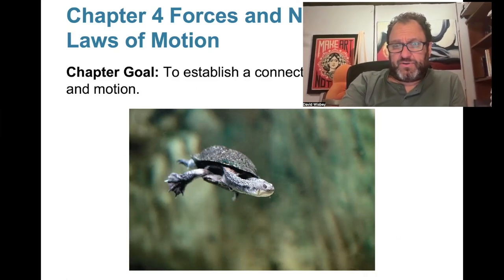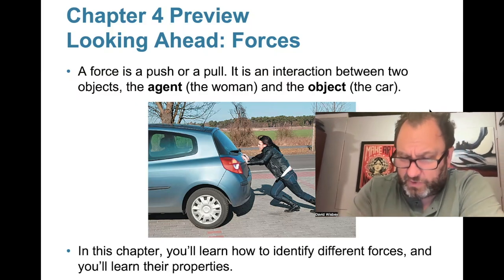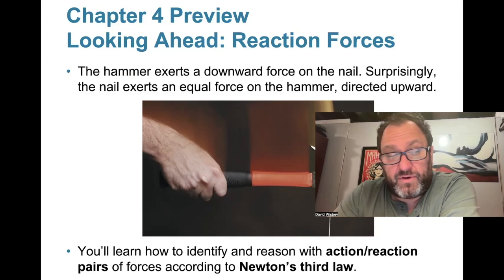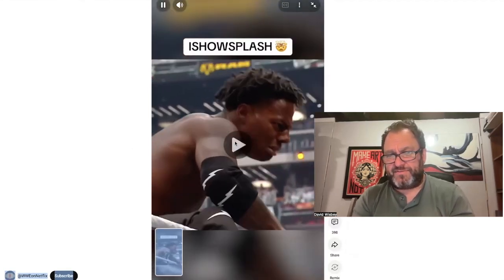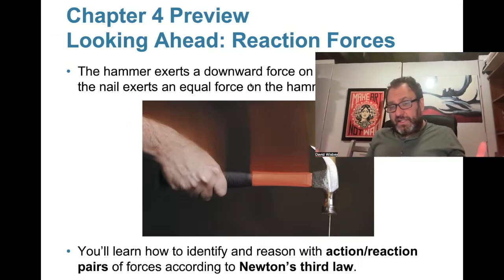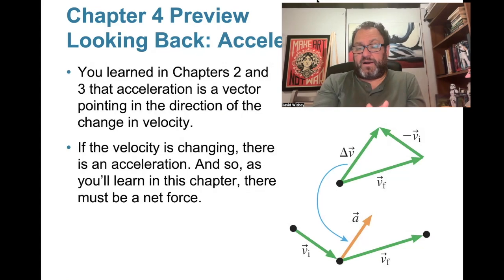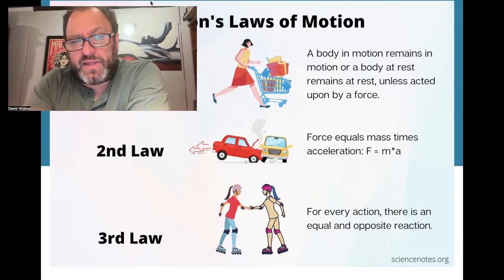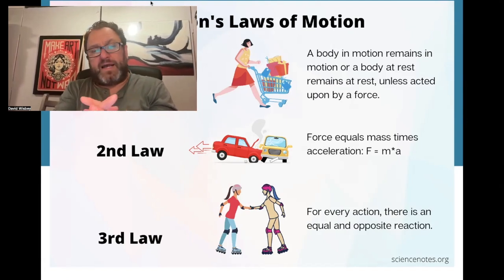Ch 4 part 1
A conceptual discussion of Newton's law. I play a fun physics game with my son.